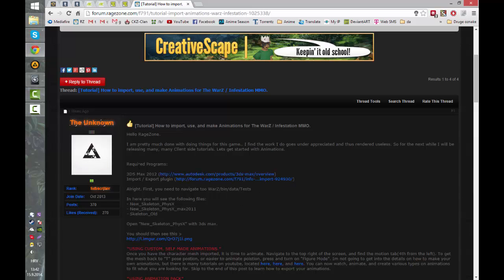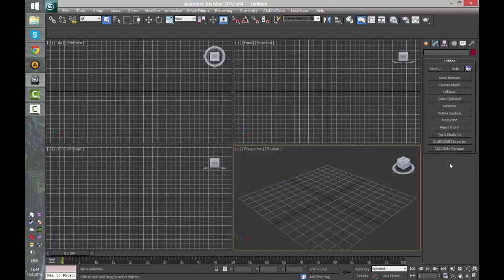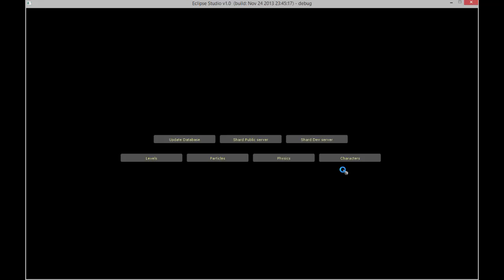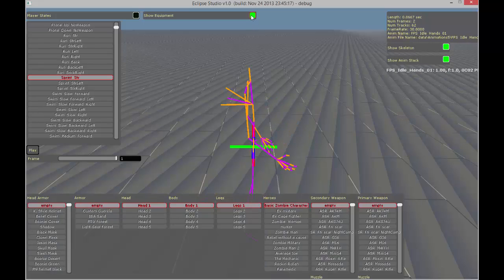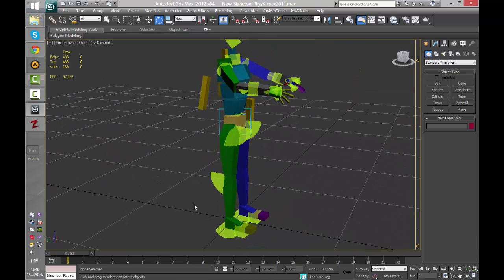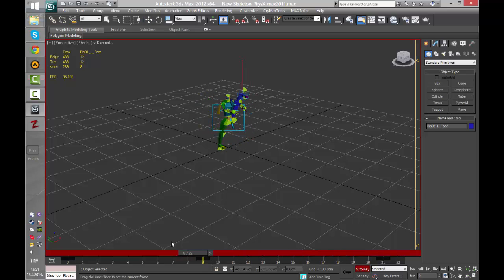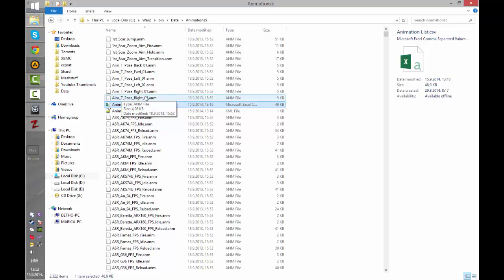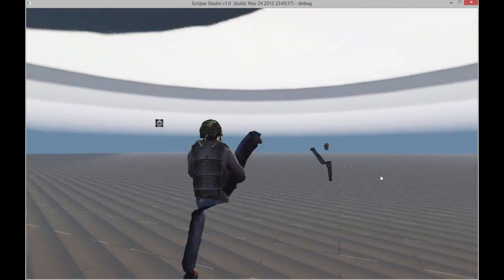[Tutorial] How to create custom animations for WarZ/I:SS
Here's a new tutorial on how to set up 3ds max plugins, import the WarZ skeleton mesh and create new animations.